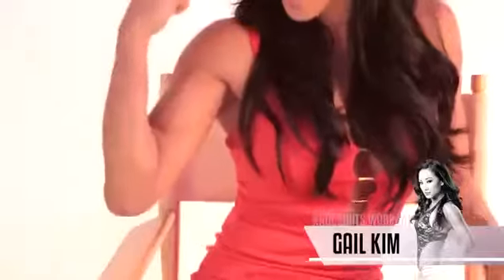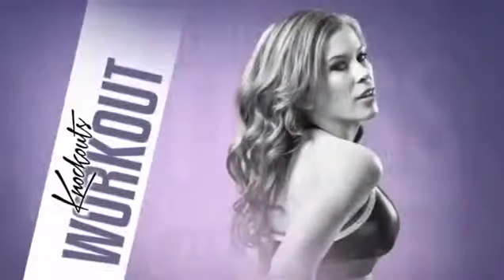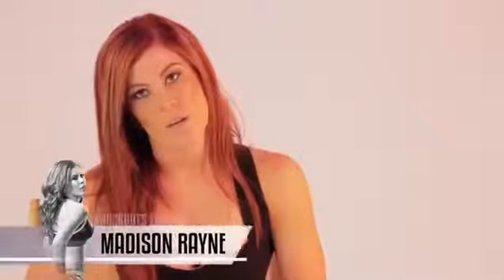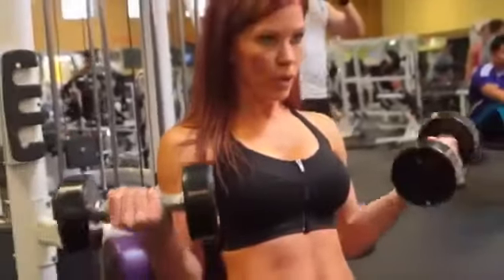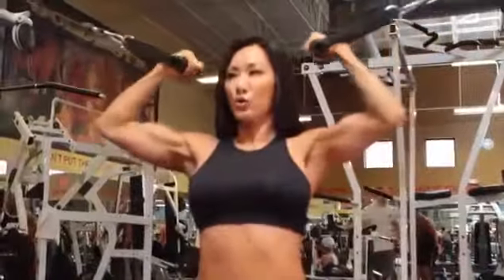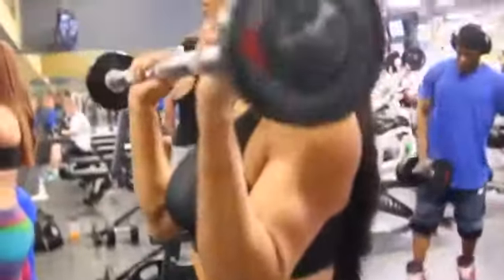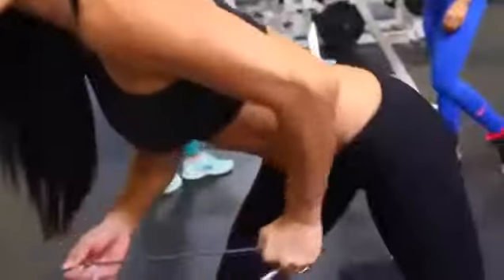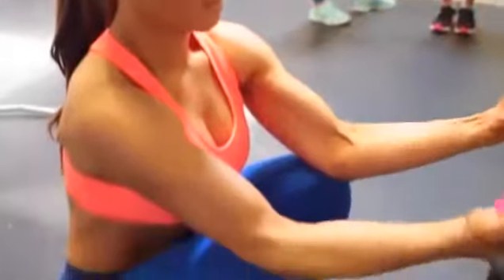720pHD: TNA Knockouts Workout Ep 2